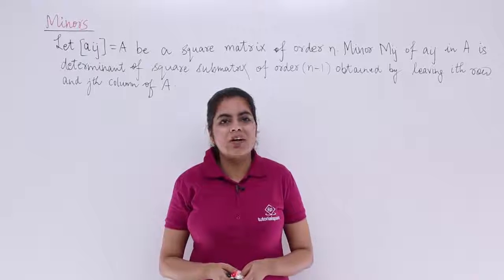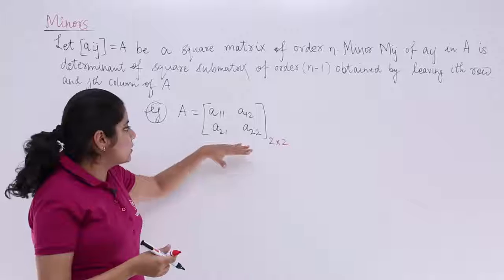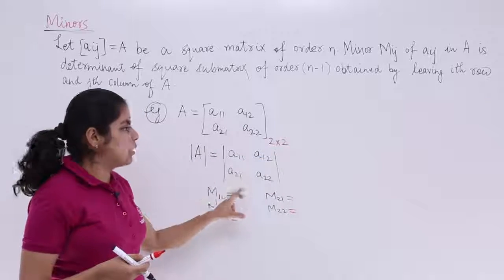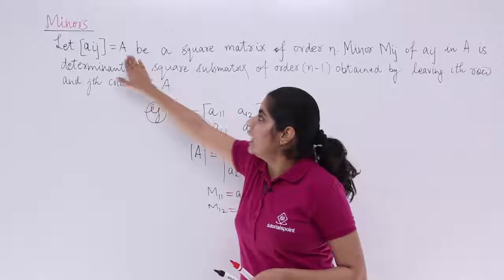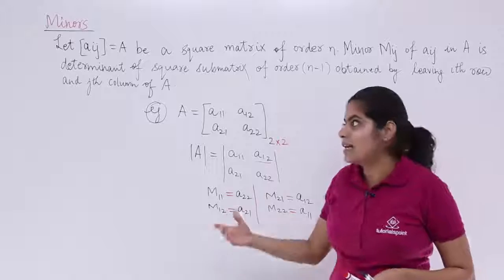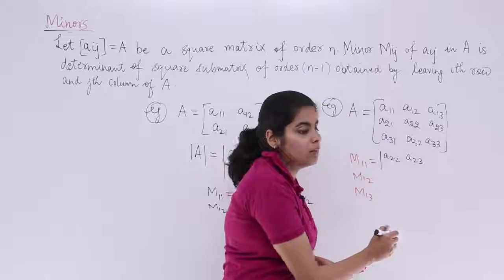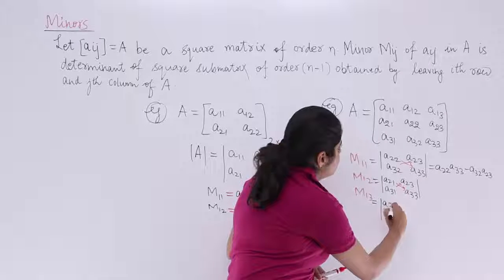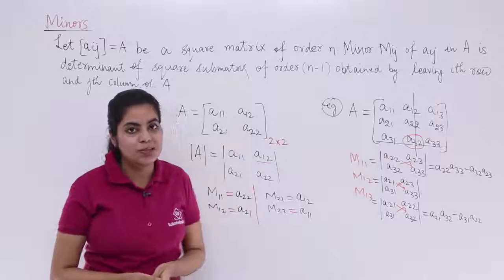Class 12th Maths | Overview of Minors | Determinants Class 12 | Tutorialspoint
Class 12 Maths - Determinants for Class 12. In this tutorial, you learn about Minors, Determinants class 12 solutions at tutorialspoint.